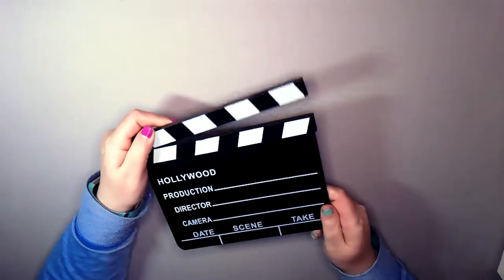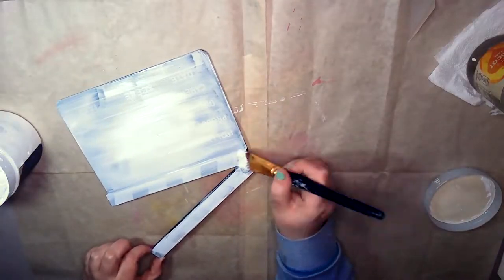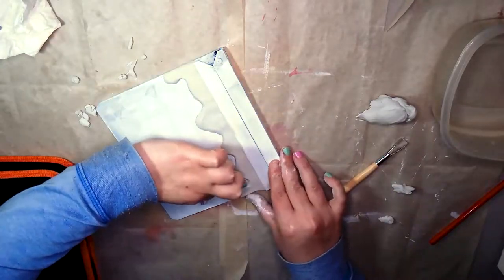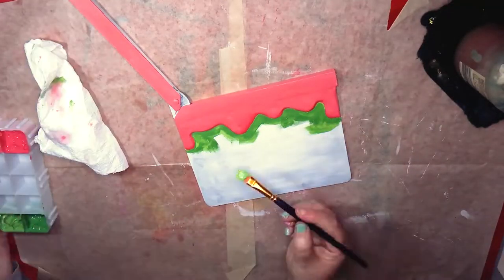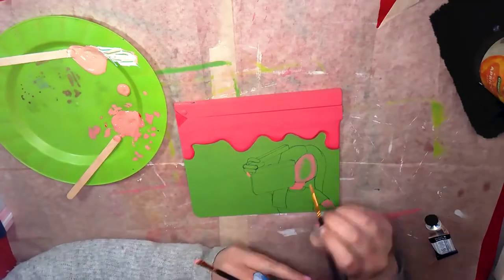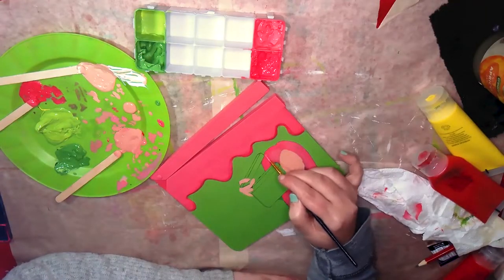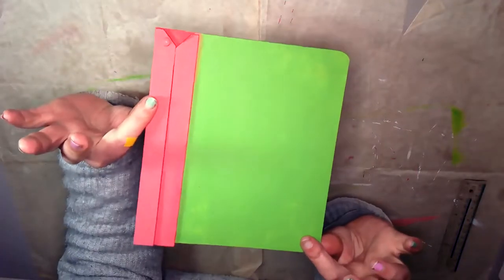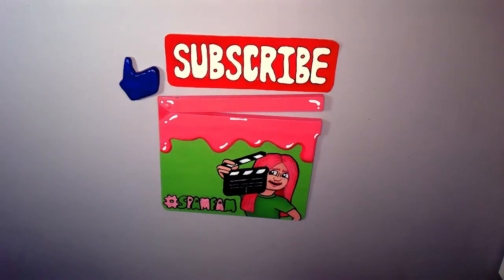Customizing a Movie Clapper for Oscars2023 | Spam Creates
Customizing a movie clapperboard to celebrate this years Oscars.